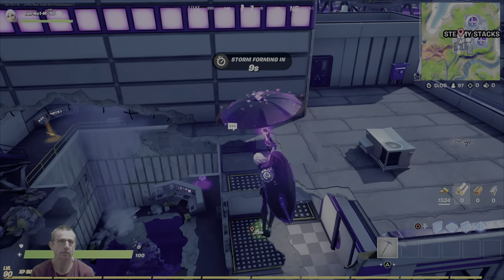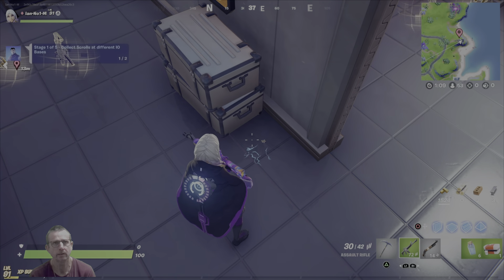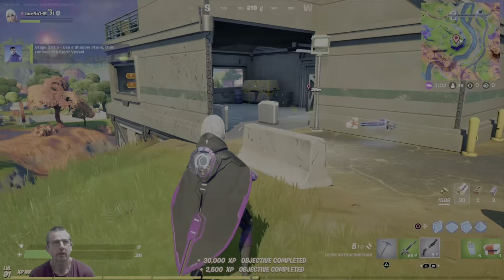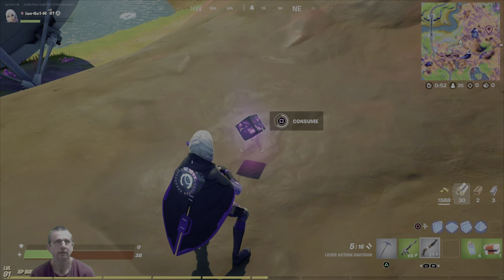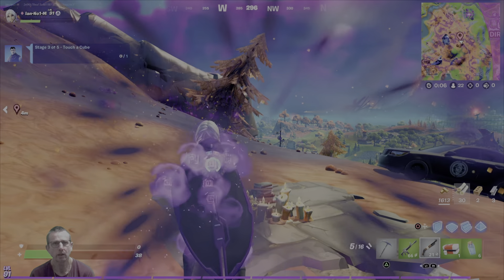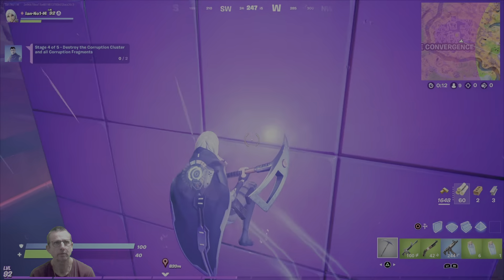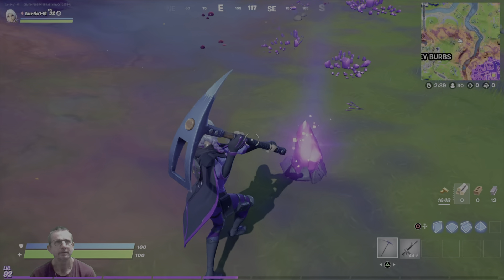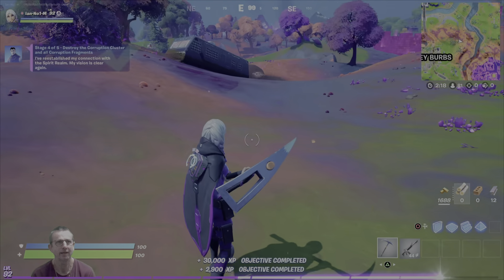DARK JONESY, The Oracle Speaks Questline, Fortnite Season 8 Punchcard.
Talk to Dark Jonesy and complete The Oracle Speaks Questline.
Support A Creator Code: Ian-No1-M
Complete Quests from Dark Jonesy.
Compkete a Daily Punchcard.
Weekly Quests.
Complete Quests.